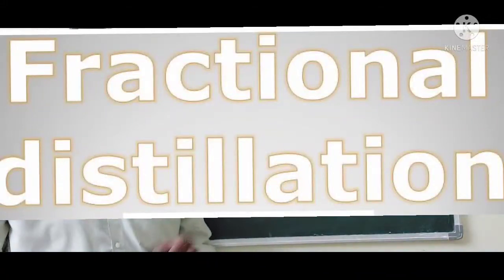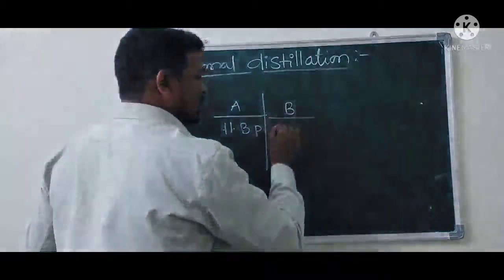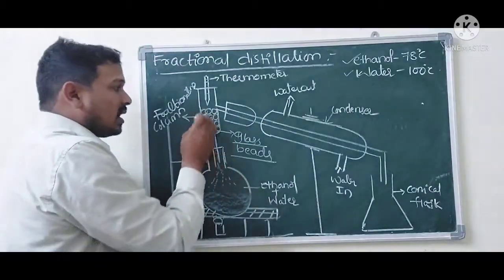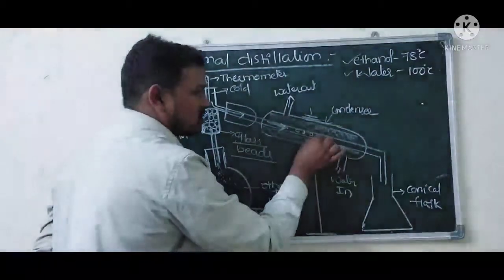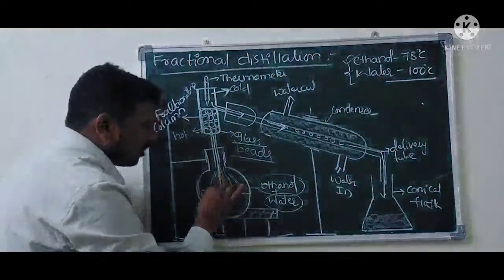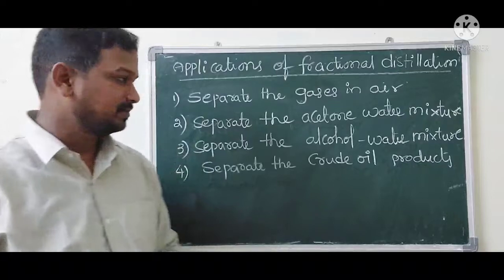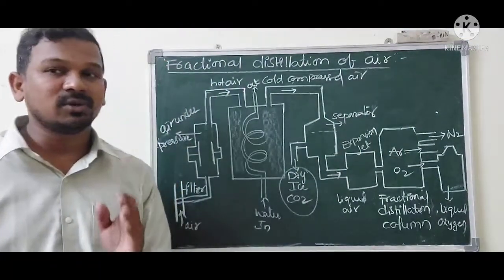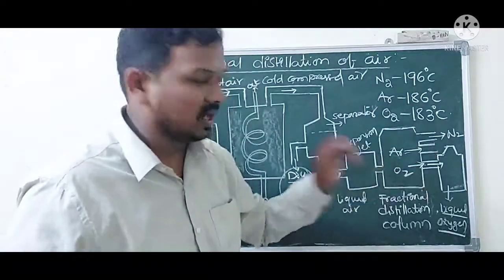CBSE 9TH CHEMISTRY FRACTIONAL DISTILLATION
FRACTIONAL DISTILLATION, APPLICATIONS, AIR FRACTIONAL DISTILLATION